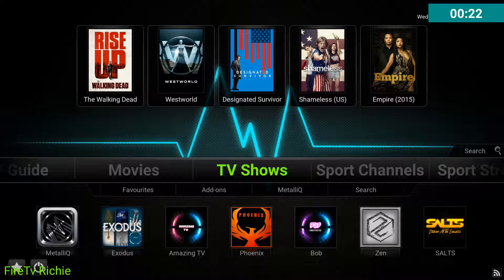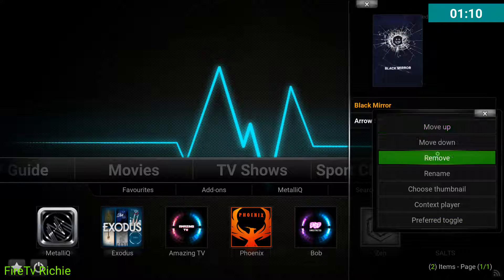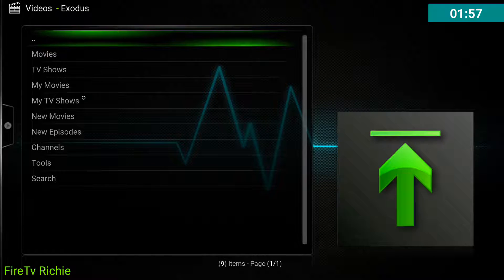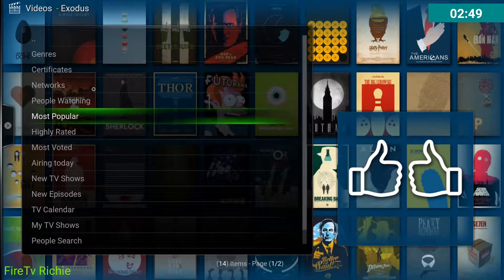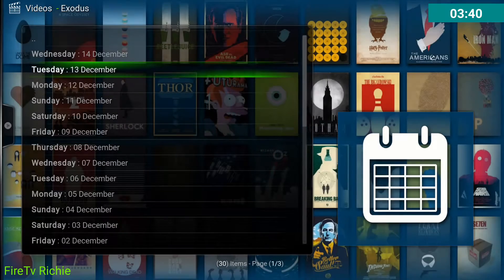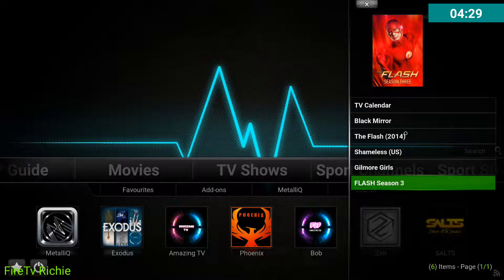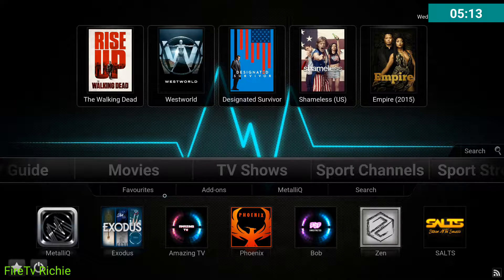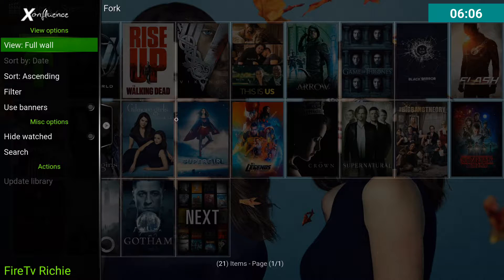How to add Tv shows to Kodi and change view to thumbnails!